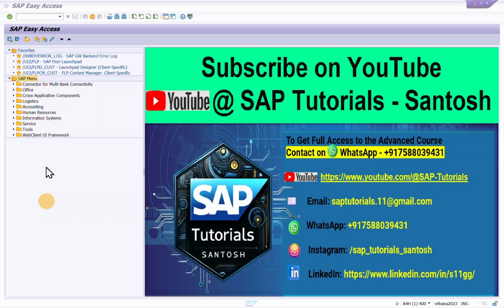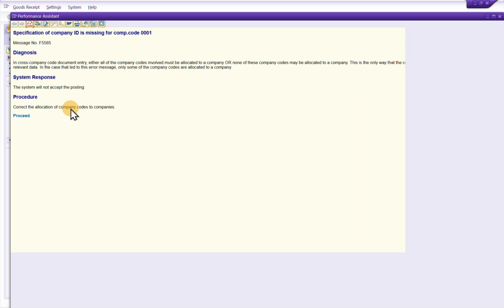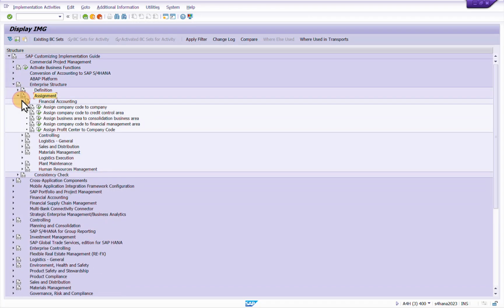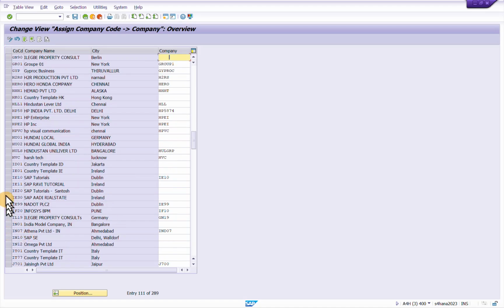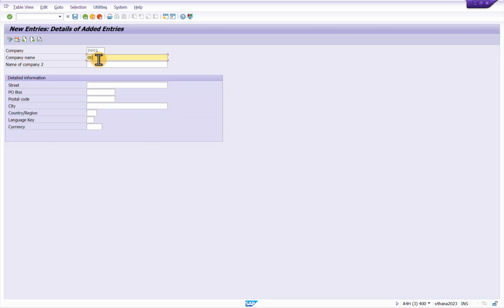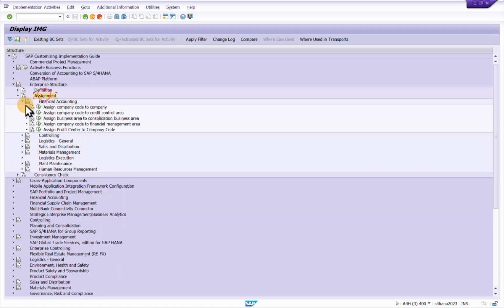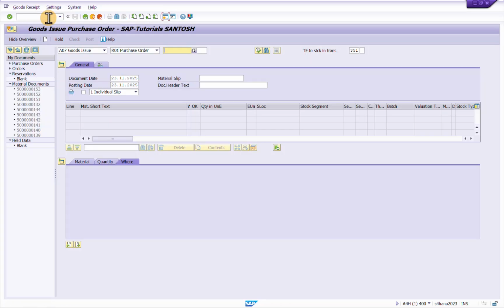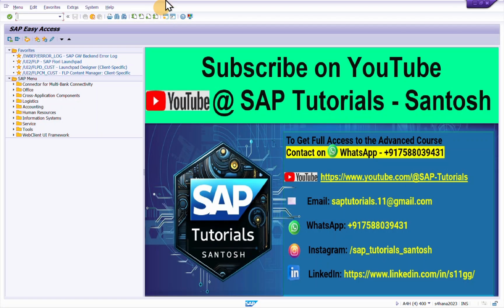Specification of company ID is missing for comp code xxxx Message No F5585